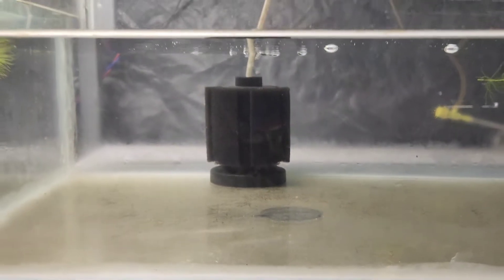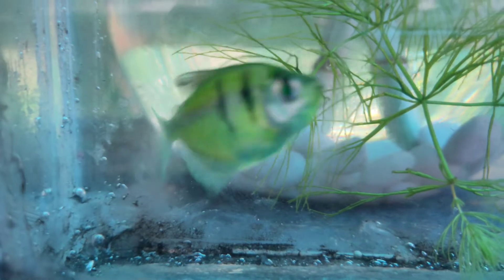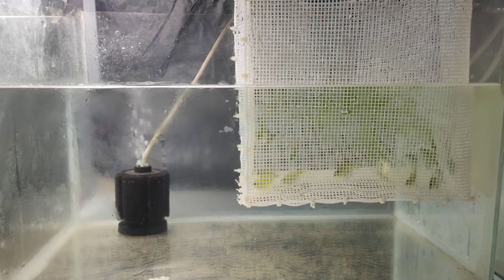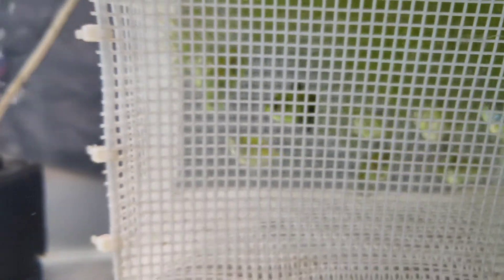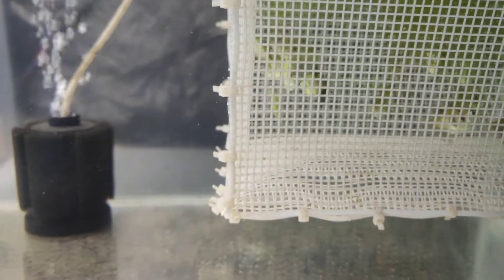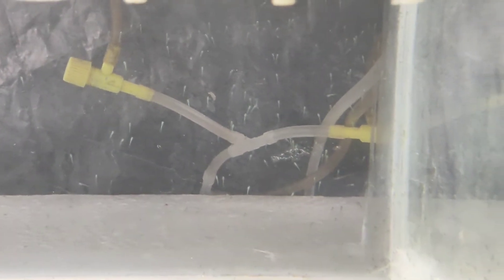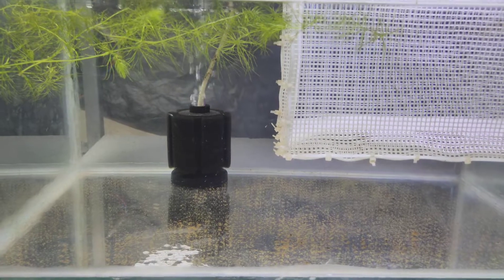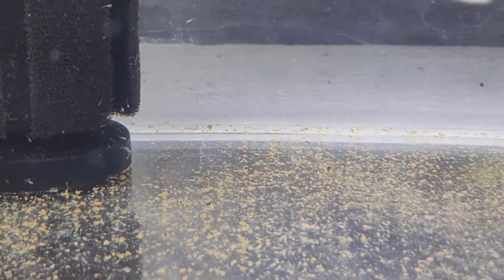widow tetra Breeding.വളരെ എളുപ്പത്തിൽ എങ്ങനെ ബ്രെഡ്‌ ചെയ്യാo.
widow tetra breeding